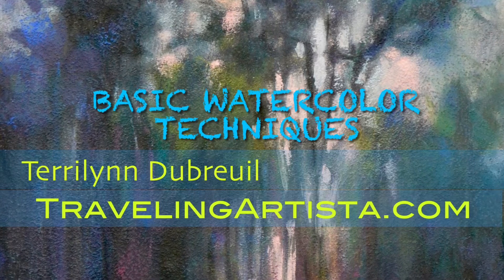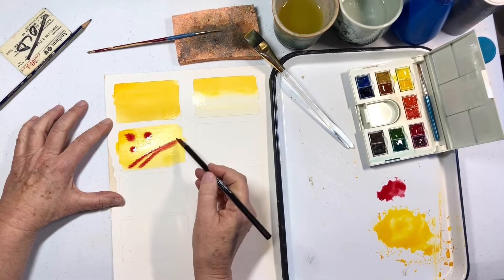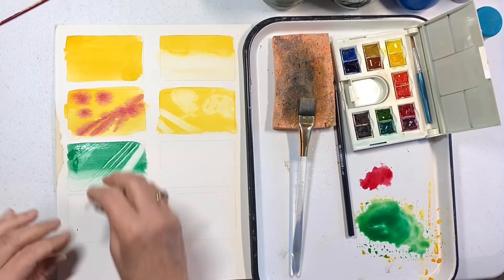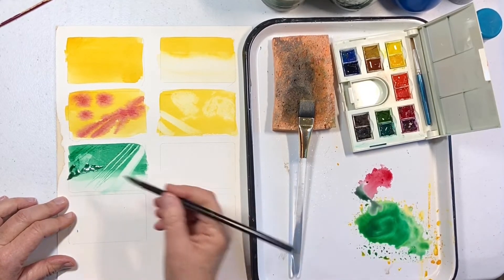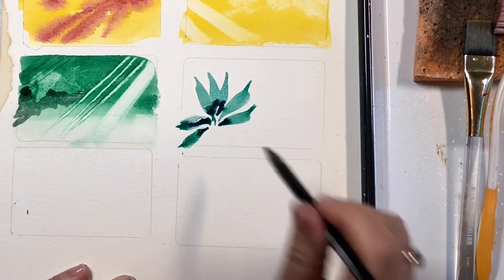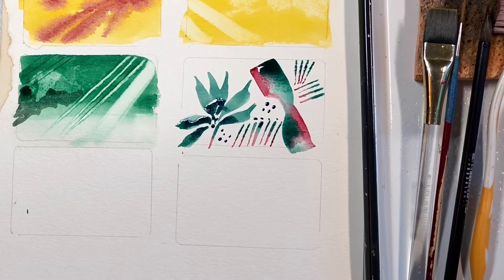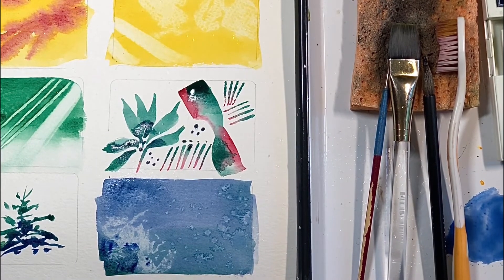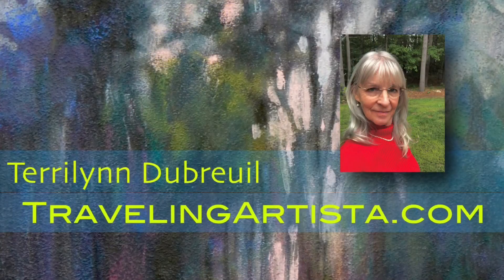Watercolor * Basic Techniques 1 * close up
Flat Wash, Graded Wash, wet-in-wet, blot & lift, scrape, scratch, splatter, ribbon, dots, water spray coarse and mist.  Check chapter segments of this video below:

0:00 Intro
0:06 flat wash & graded wash
1:49 wet-in-wet
3:00 blot & lift
4:00 lift by dragging with a clean, damp brush
4:35 lift color, scrape & scratch with beveled brush handle
7:15 splatter with old toothbrush & calligraphic brush
8:44 brush techniques for petals or leaves
10:17 double-loaded ribbon, touch for thin lines
11:14 dots with round tip of brush handle
12:06 trees (evergreen)
13:40 blot;  spray with coarse and fine water spray bottle